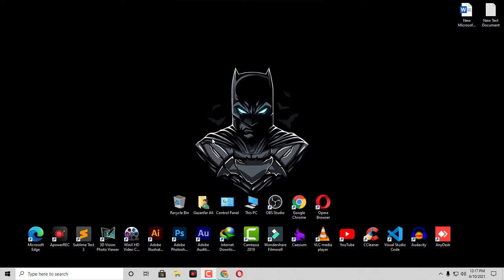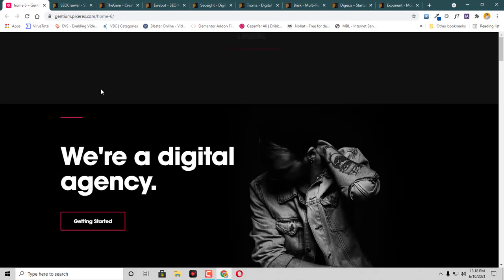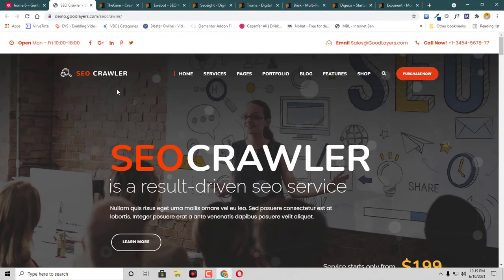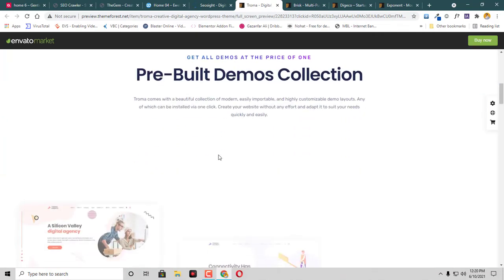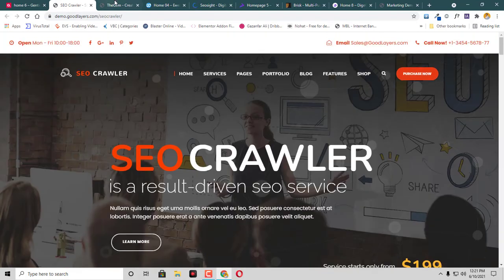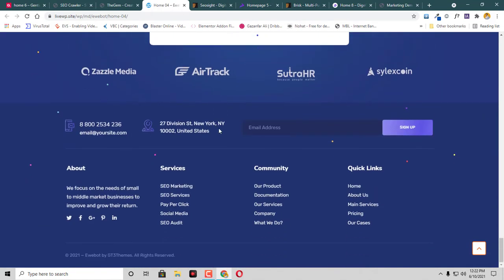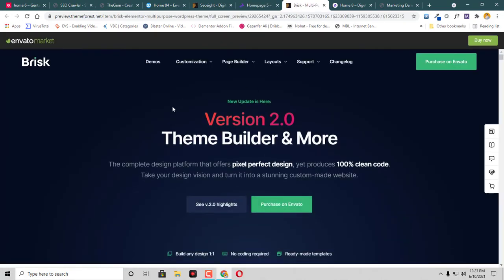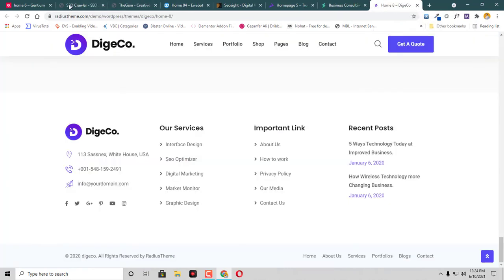Top 8 Wordpress themes for Digital Agencies on Theme forest || Best WordPress Themes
Hay guys! So there are some of the great WordPress themes for digital agencies. They all are available on Theme Forest.